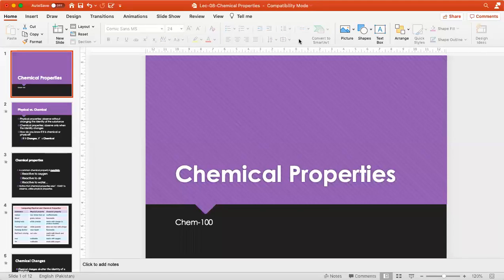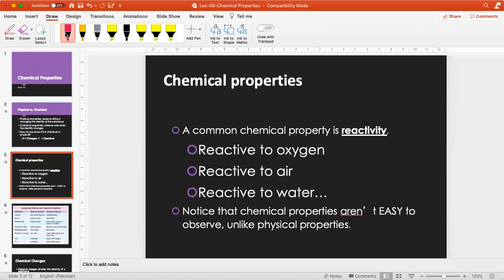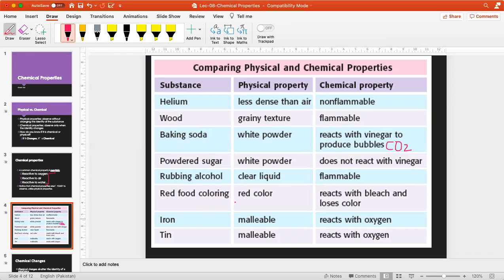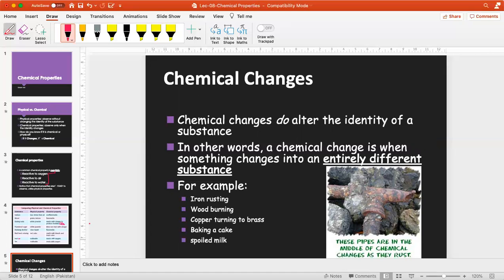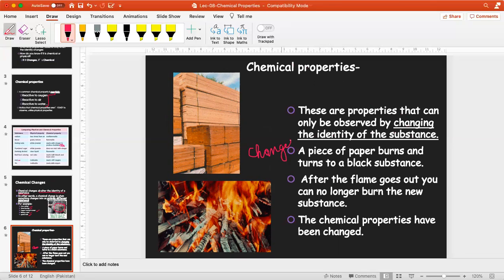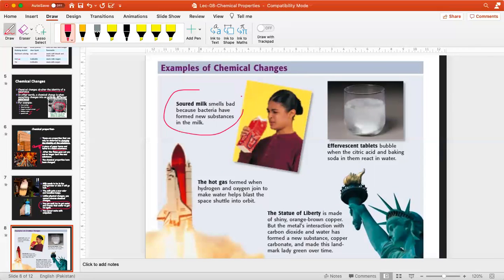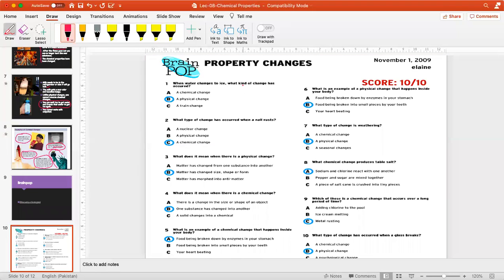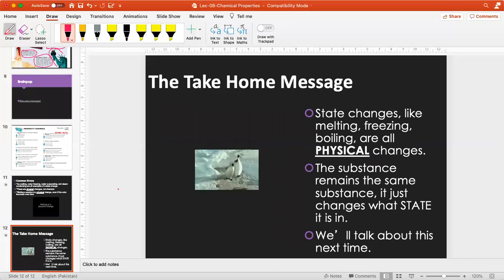Lec 08 Chemical properties | Dr Seemal Jelani